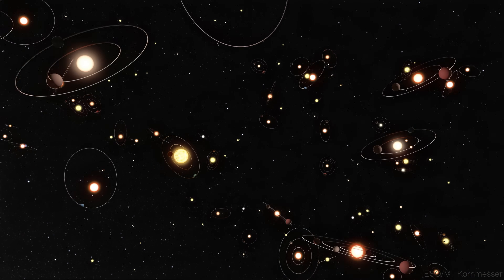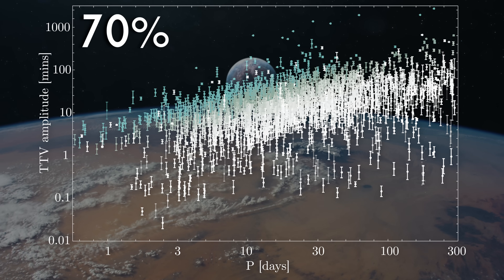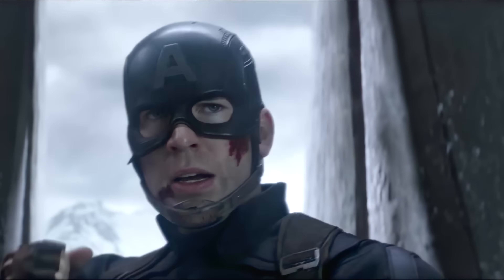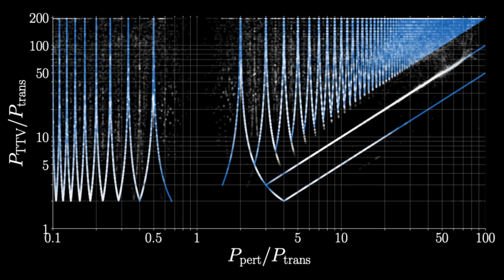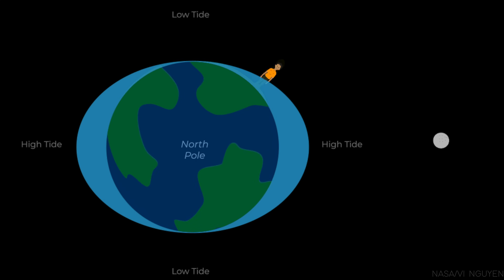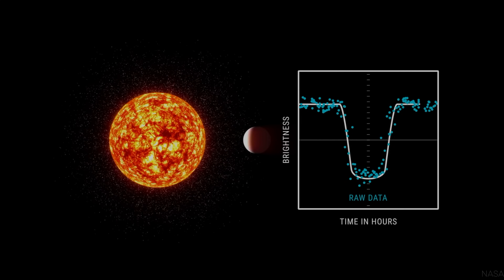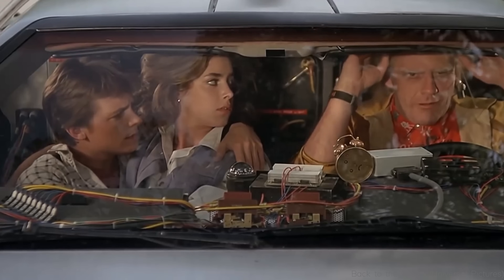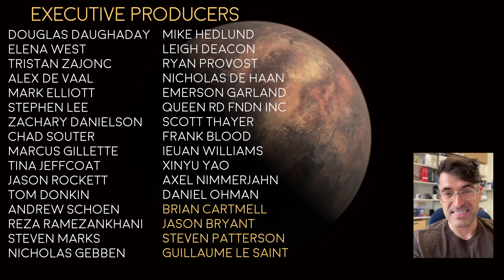From Wobbles to Worlds - Discovery of The Exoplanet Edge!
Today we explore what could be considered a classic problem in exoplanetary science, yet one which has eluded astronomers for decades. Transit timing variations (TTVs) are seen in thousands in systems, literally wobbling worlds. Yet for the vast majority of cases, we have no solution for the culprit. Today, we present new research from our team that finds analytic expressions for the allowed solution space and reveals the startling existence of an "exoplanet edge".

Written & presented by Prof. David Kipping & Daniel Yahalomi. Edited by Jorge Casas & David Kipping. Thumbnail by Helena Valenzuela Widerstrom.

REFERENCES
► Yahalomi & Kipping 2024, "The Exoplanet Edge: Planets Don't Induce Observable TTVs Faster than Half their Orbital Period", ApJ submitted
► Yahalomi & Kipping 2024, "A Map of the Orbital Landscape for Perturbing Planet Solutions for Single-Planet Systems with TTVs", ApJ submitted
► Holman & Murray 2005, "The Use of Transit Timing to Detect Extrasolar Planets with Masses as Small as Earth", Science, 307, 1288
► Kipping 2021, "The Exomoon Corridor: Half of all exomoons exhibit TTV frequencies within a narrow window due to aliasing", MNRAS, 500, 1851
► Kipping &Teachey 2020, "Impossible moons -- Transit timing effects that cannot be due to an exomoon", SerAJ, 201, 25

MUSIC
0:00 Atlas - Waking Up
2:56 Sid Acharya - Searching for Answers
5:01 Hill - World of Wonder
6:22 Stephen Keech - Selha
12:20 Falls - Life in Binary
13:40 Hill - The Persecuted
16:53 Joachim Heinrich - Y

CHAPTERS
0:00 What are TTVs?
5:01 Incogni
6:22 The Landscape of TTVs
8:41 Tidal Effects
12:20 Aliasing
14:13 Aliased Conjunctions
15:51 Big Picture
18:22 Outro & Credits